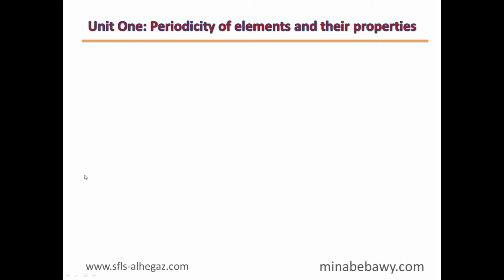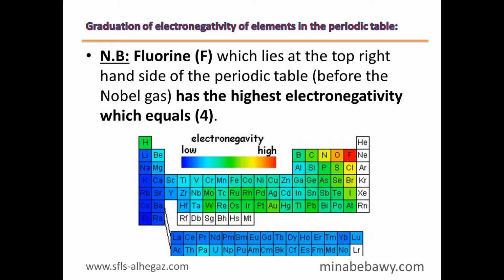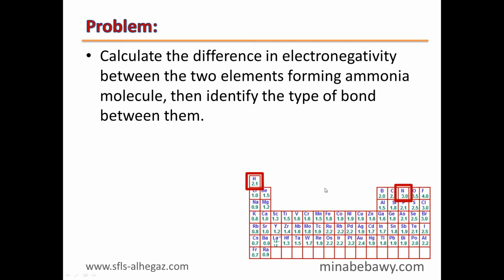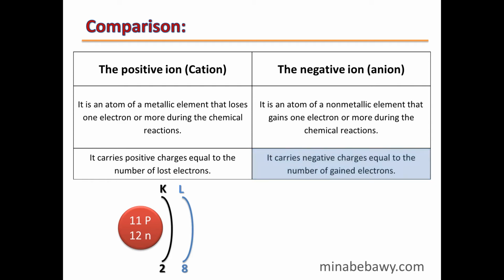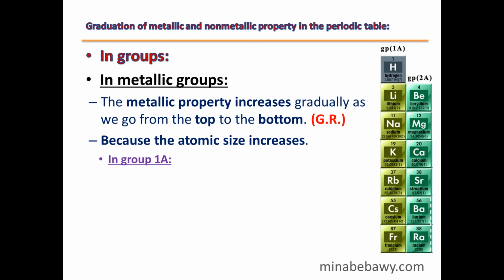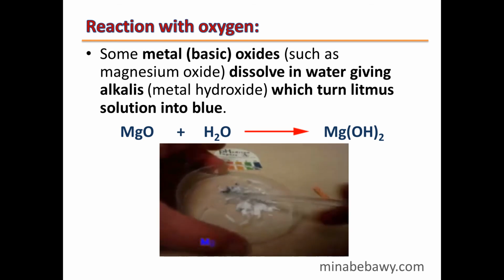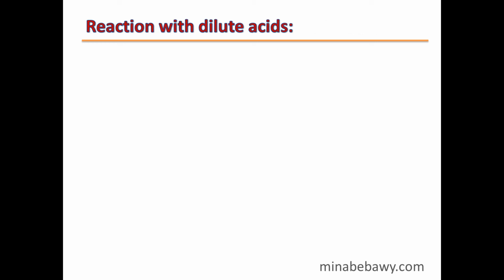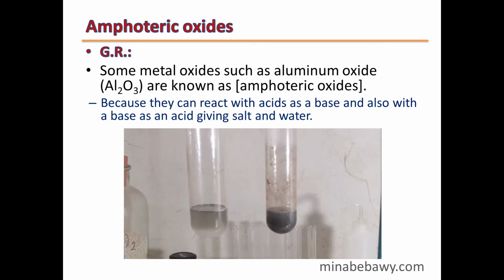Graduation of the properties of elements in the modern periodic table 2nd Prep T01 U01 L02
Graduation of the properties of elements in the modern periodic table
2nd Prep Science Lesson Two Unit One